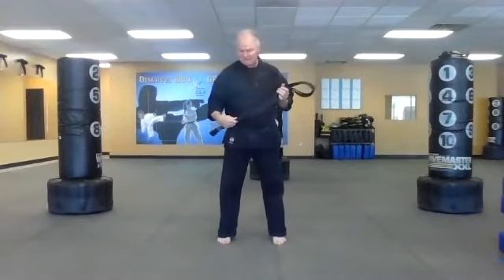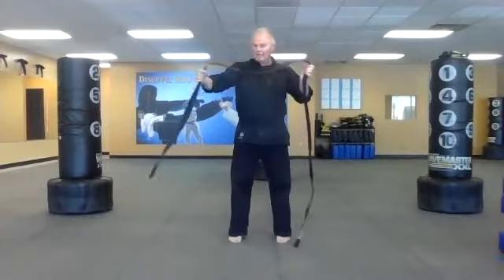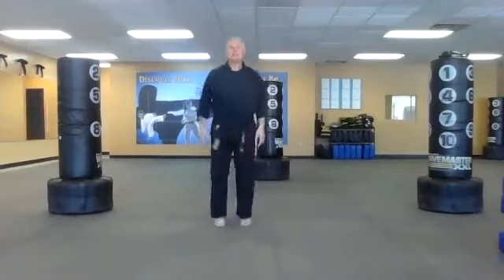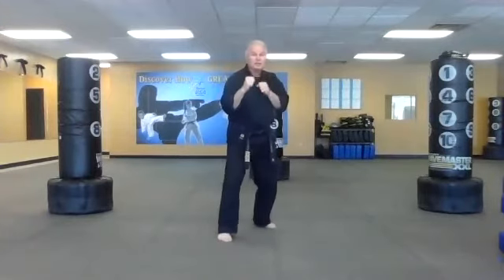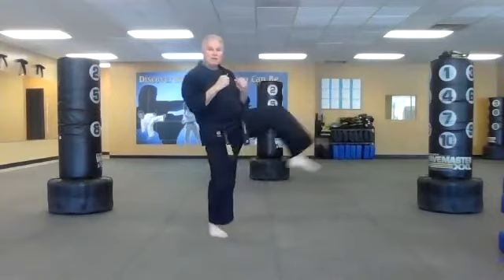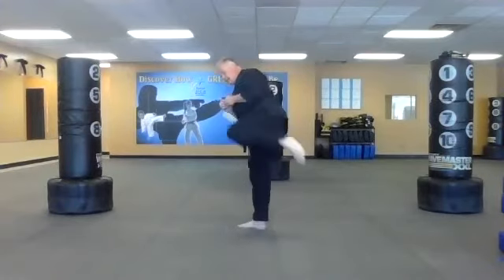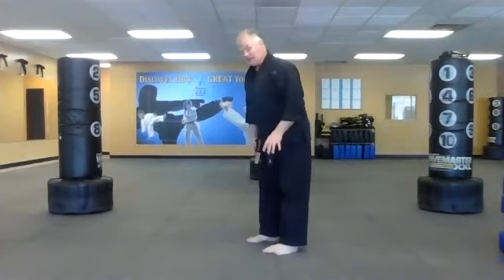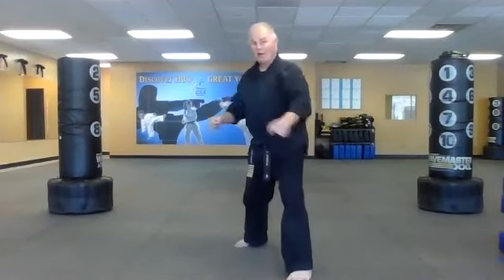BBT Int 05062020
Jr BBT Intermediate Virtual Class  05062020